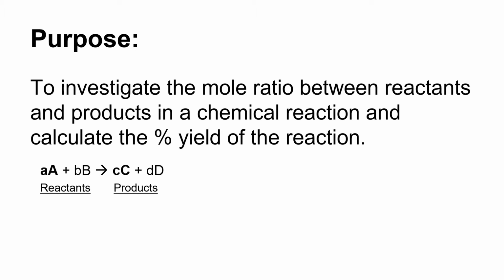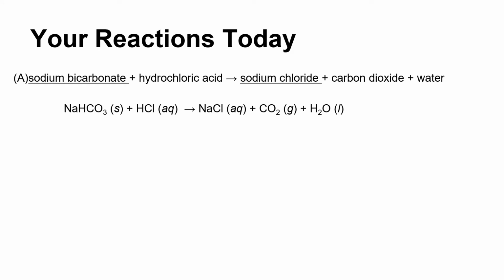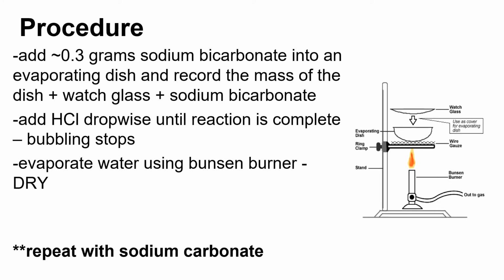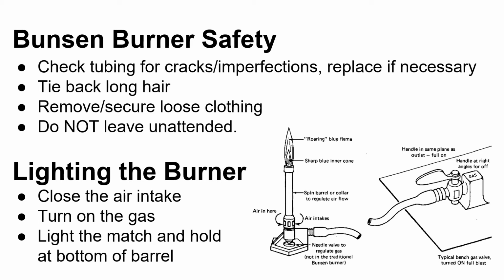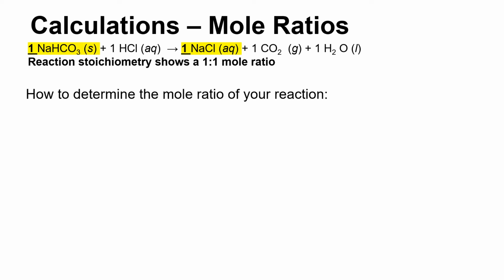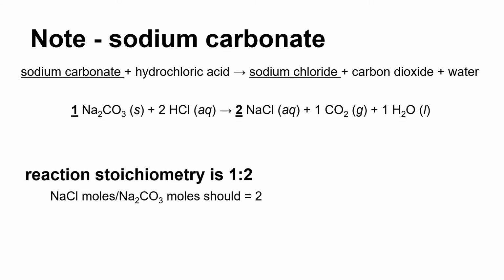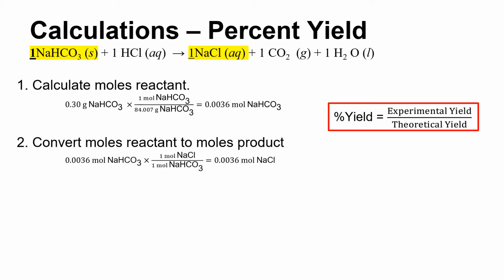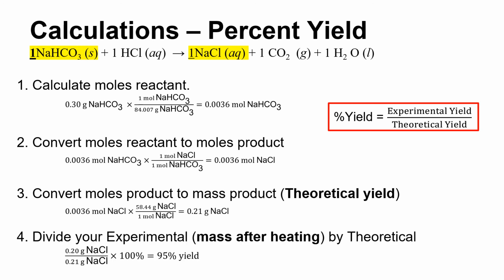Mole Ratios and Stoichiometry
Presentation- Mole Ratios and Stoichiometry